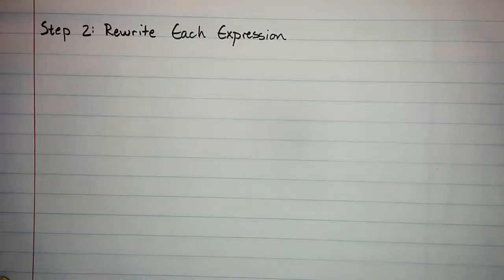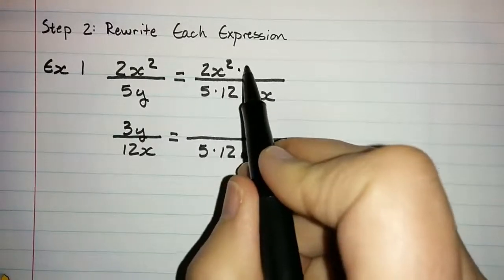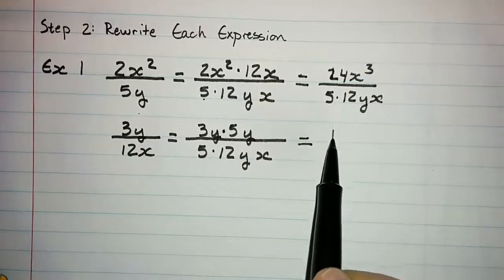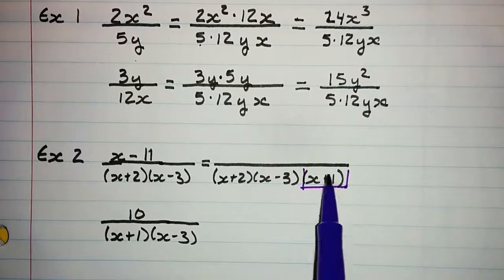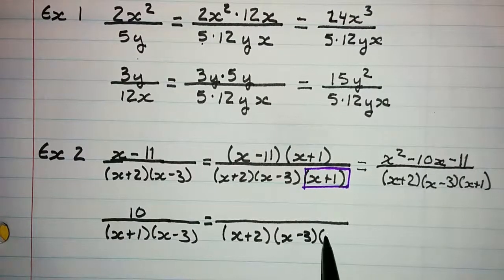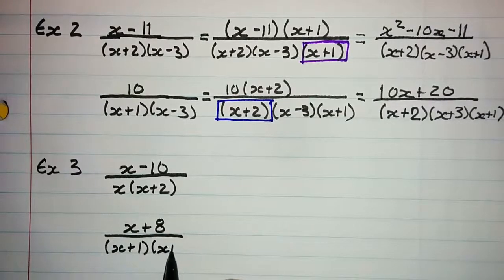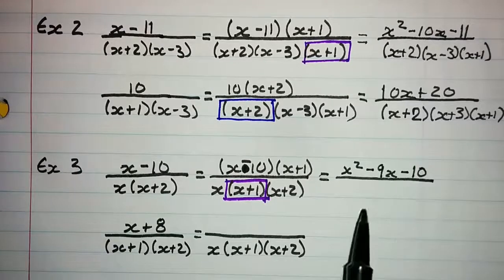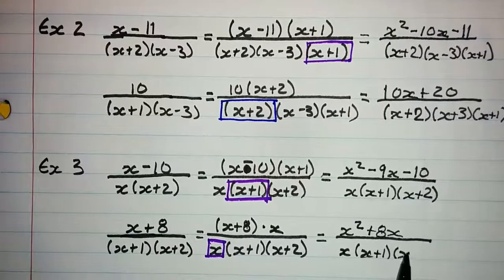3.5.3 - Step 2: Rewrite Each Expression